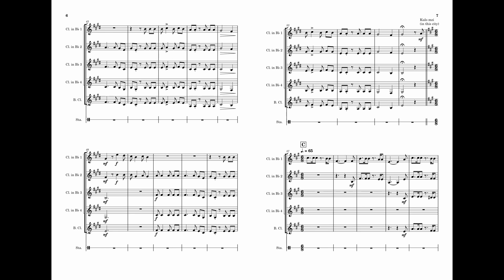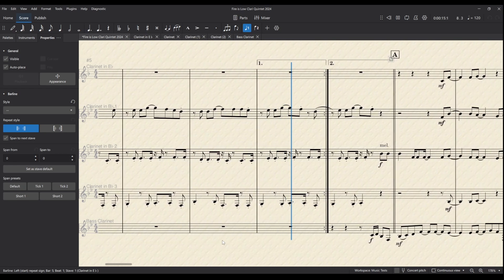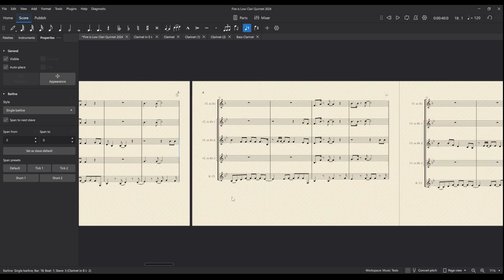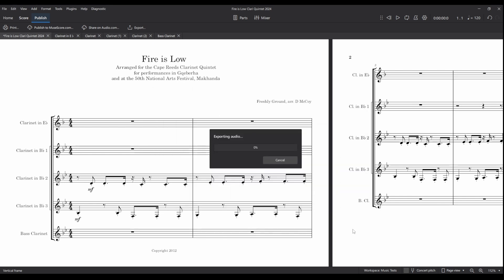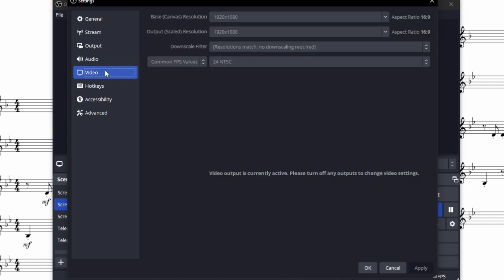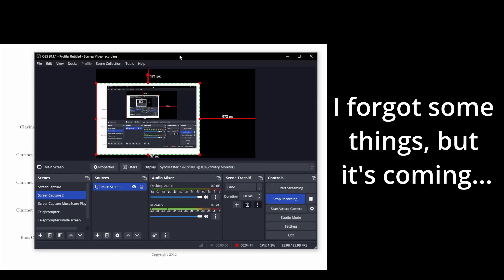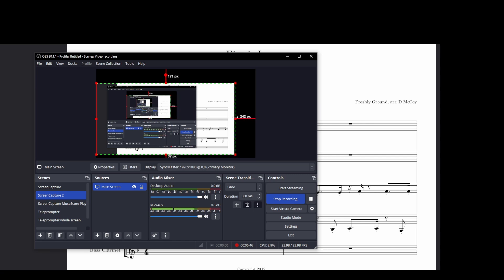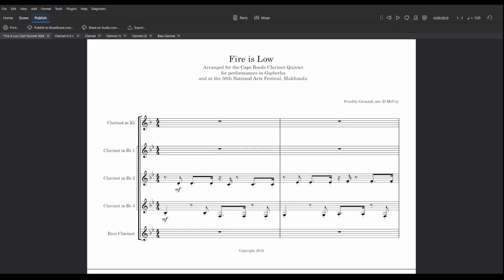Easy Score Video Tutorial | MuseScore and OBS Studio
In this video I show you how to use FREE software (MuseScore 4 and OBS Studio) to create a follow-along score video of your MuseScore composition or arrangement.

00:00 Intro
00:30 We wish...
02:03 Setting up MuseScore
04:29 Screen recording - OBS Studio
09:25 Outro